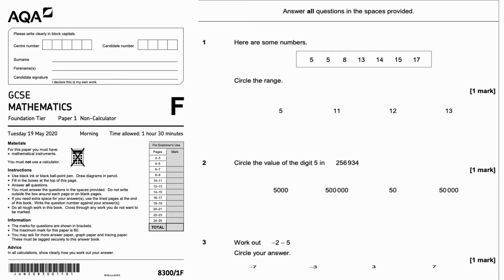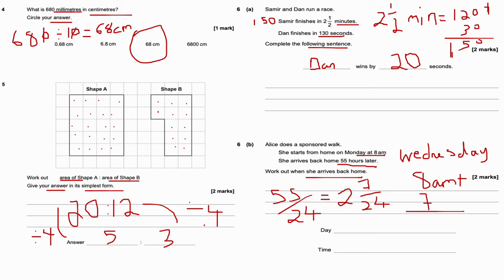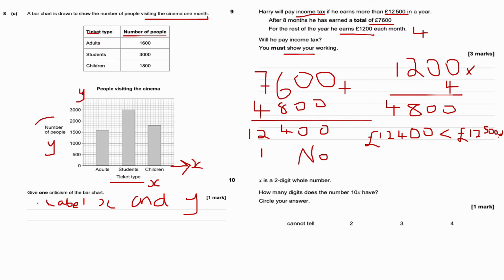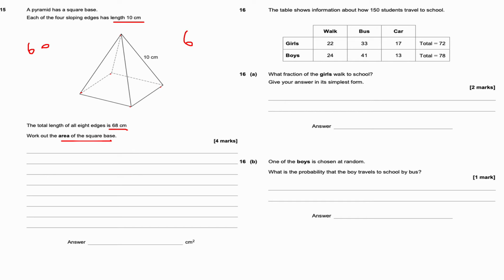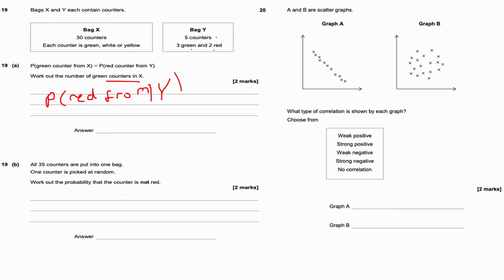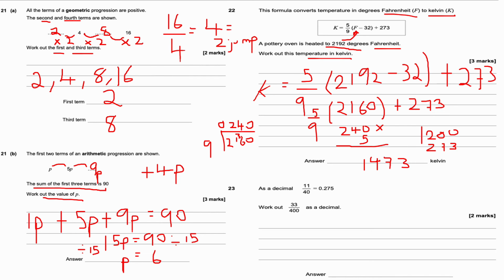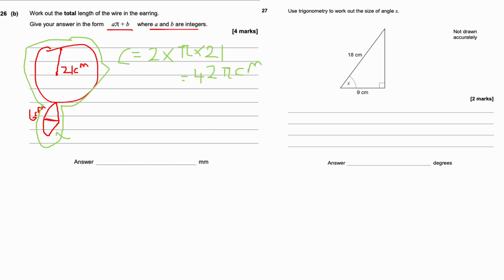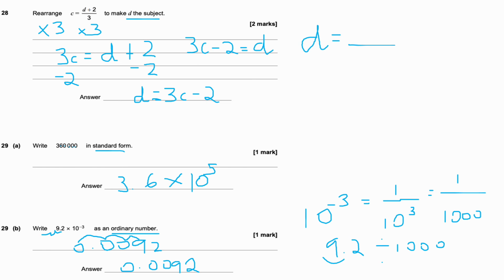AQA Foundation tier past paper GCSE 9-1 2020 Series (May 2020 Papers) (Covid cancelled exams 2020)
Here is a paper 2020 series.